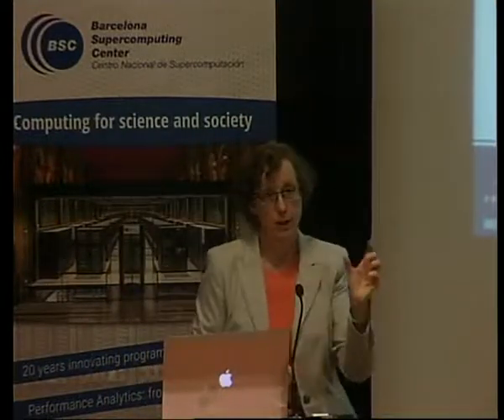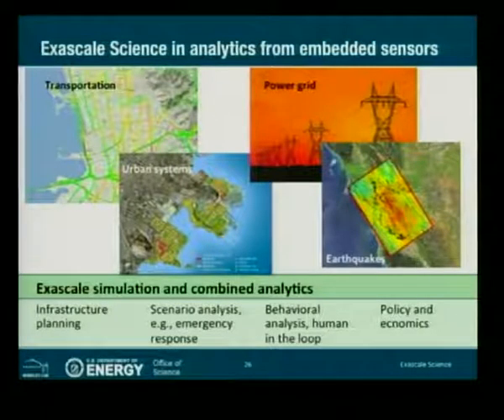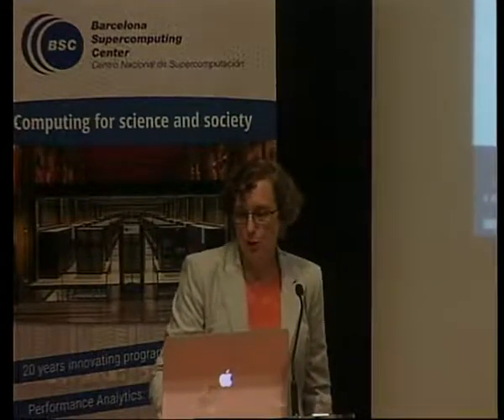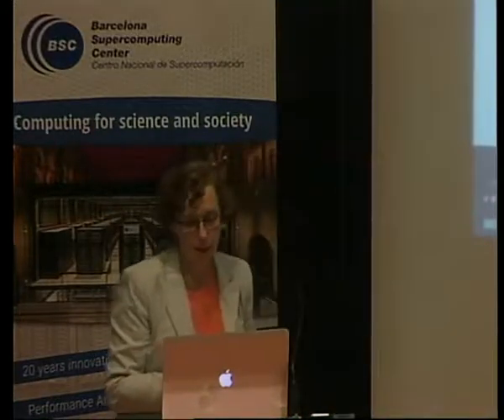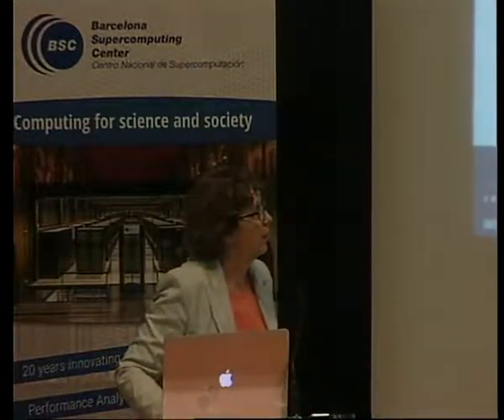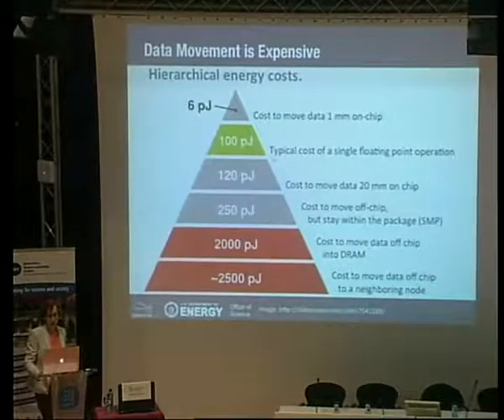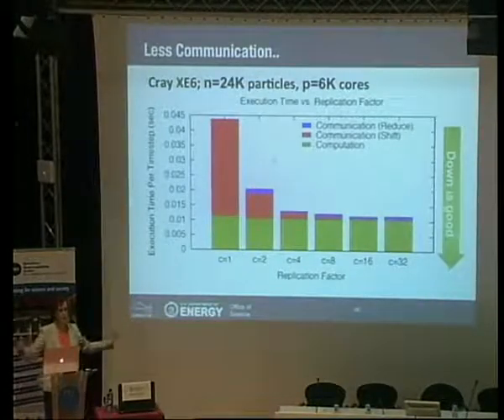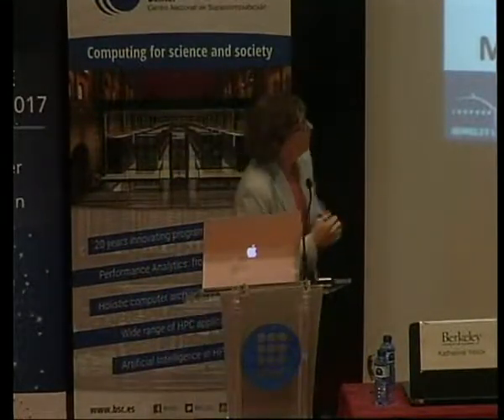2017 ACM Europe Conference, Day Two (Part 8)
The second day of the 2017 ACM Europe Conference, which focused on High Performance Computing, featured a keynote lecture by UC Berkeley professor Kathy Yelick and a lively discussion panel.

Entitled “Breakthrough Science at the Exascale,” Yelick's keynote lecture focused on the exciting opportunities that High Performance Computing presents, the need for advanced in algorithms and mathematics to advance along with the system performance, and how the variety of workloads will stress the different aspects of exascale hardware and software systems.

Then, a panel of top world experts in HPC reviewed progress and current plans for the worldwide roadmap towards Exascale computing. The panel was moderated by Thomas Skordas, Director for Digital Excellence and Science Infrastructure at the European Commission, and included panelists:

Mateo Valero, professor, Computer Architecture Department, Universitat Politècnica de Catalunya

Dr. Paul Messina, Argonne Distinguished Fellow, Argonne National Laboratory

Satoshi Matsuoka, professor, Global Scientific Information and Computing Center (GSIC)

Alison Kennedy, Director, Hartree Centre

Per Stenström, professor, University of Technology

Qian Depei, professor, Sun Yat-sen University and Beihang University